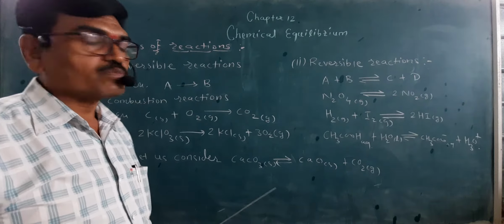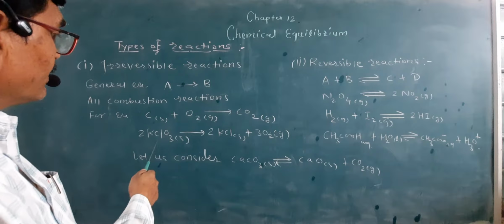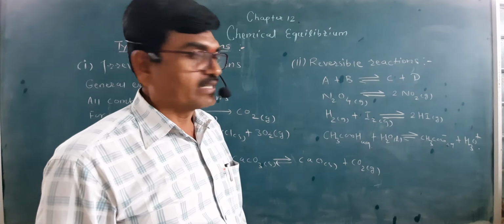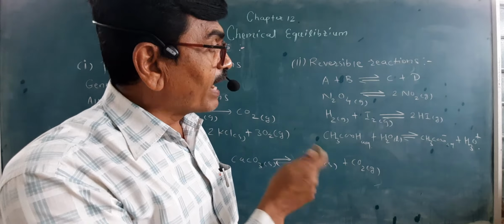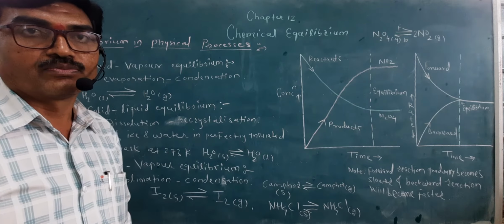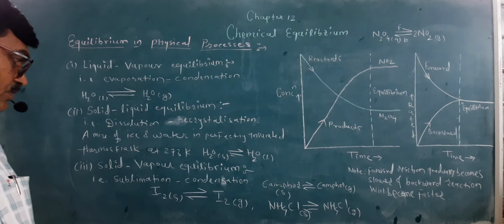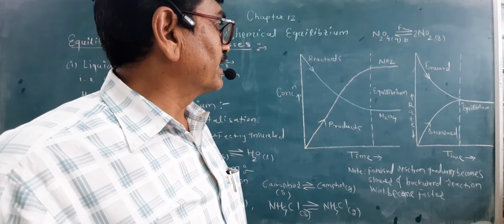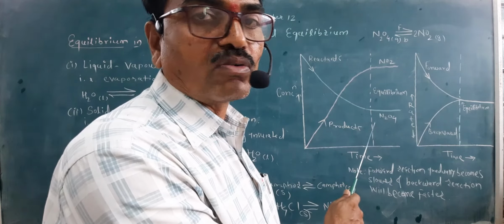XI th science Chemistry Chapter 12 Chemical equilibrium video 1 - Equilibrium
This video brings for you will learn chemical equilibrium with suitable examples and graph in this video
Types of chemical reactions based on directions
Irreversible reactions and reversible reactions